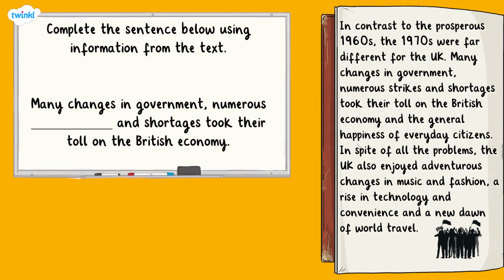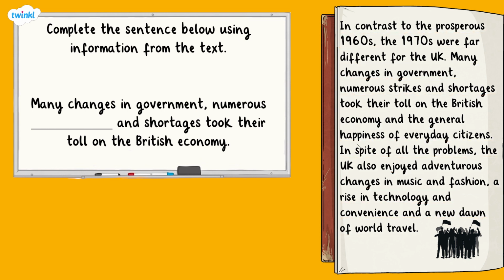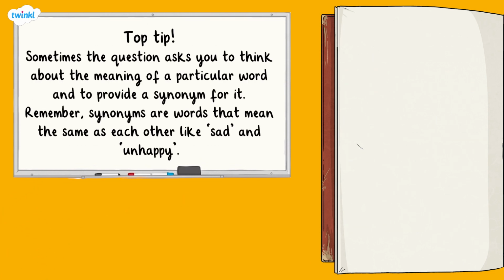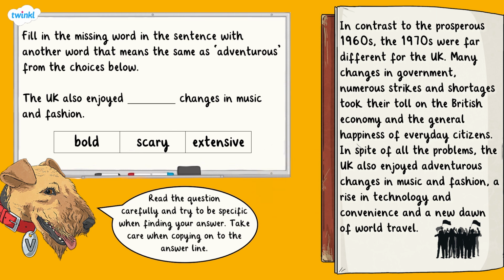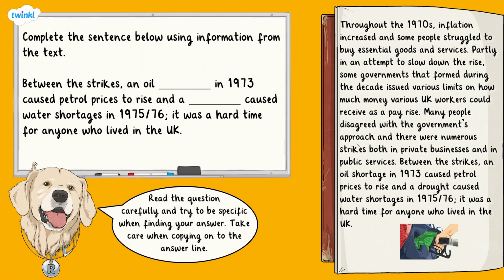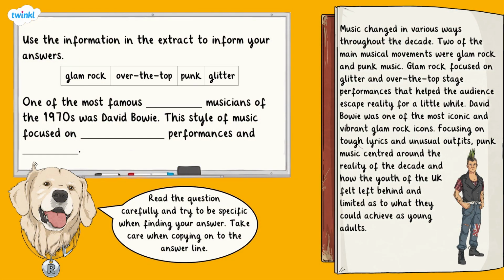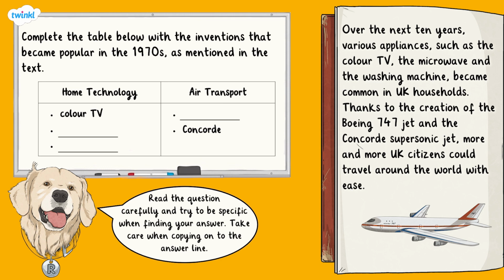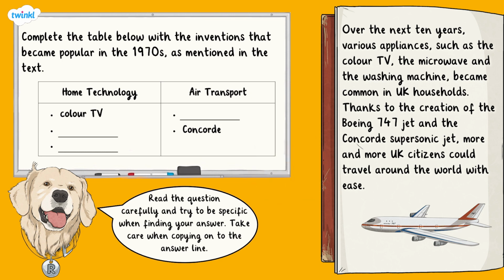How Do You Answer Reading Questions With Missing Words? | KS2 English Concept for Kids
This video is a great way to practice ways to answer reading questions with missing words. Perfect for SATs preparation or reading comprehension and delivered by an experienced KS2 teacher, you'll find lots of great tips and advice to help boost your reading.

Teachers will love the many uses for this video: English lesson starters, independent English learning, reading English homework and SATs English revision!

Do you want even more videos like this? Make sure to check out our full range of KS2 English concept videos over on the Twinkl

Sign up to Twinkl for FREE.

0:00 What are some examples of missing word reading questions?
0:22 How do I answer 'find the missing word' reading questions?
2:52 SATs-style missing words reading question